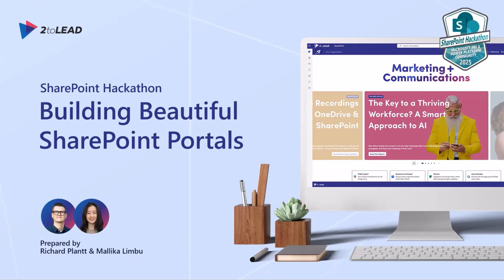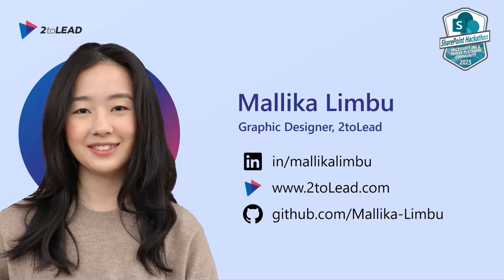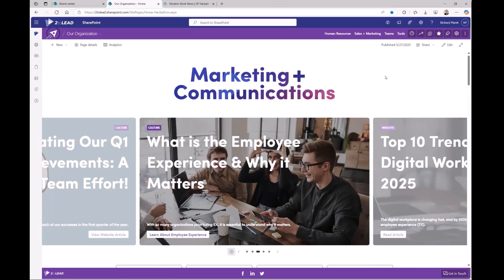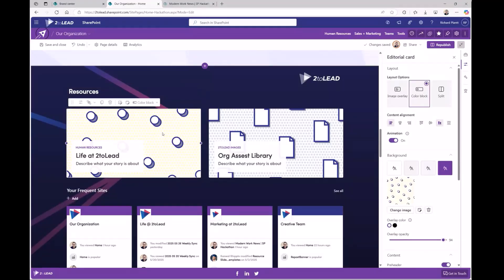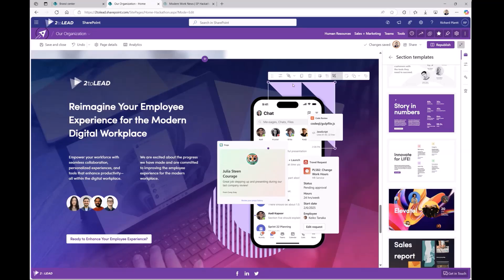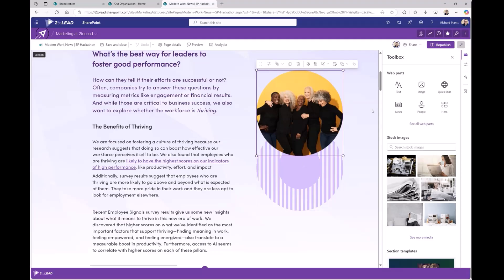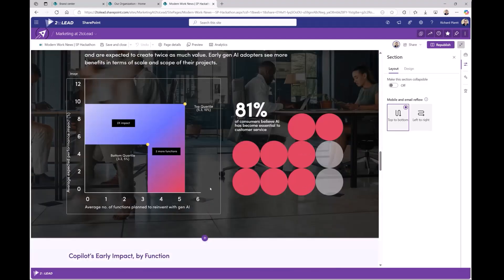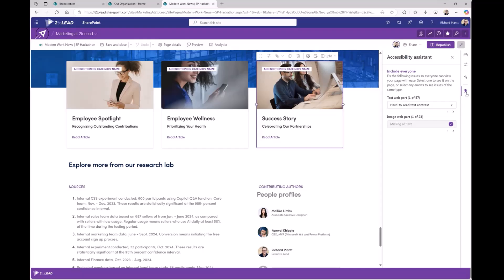Custom SharePoint Portal Design - Hackathon Winner 🏆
📺 Richard Plantt and Mallika Limbu showcase their Hackthon winning SharePoint portal designs built with the latest flexible layout features. Their submission highlights real-world use of custom branding, editorial cards, and design templates—demonstrating that even beginners can now create modern, accessible, and visually rich SharePoint experiences with no code.